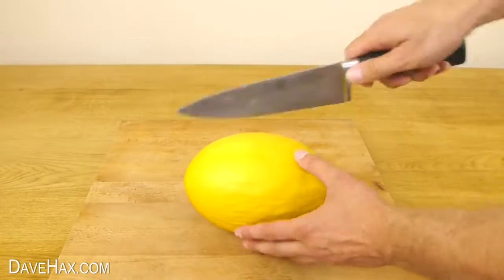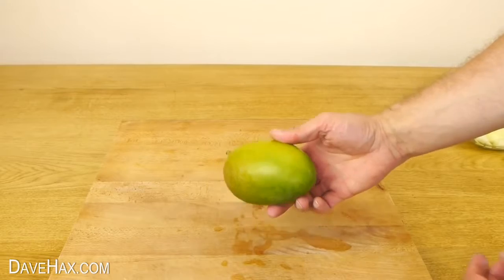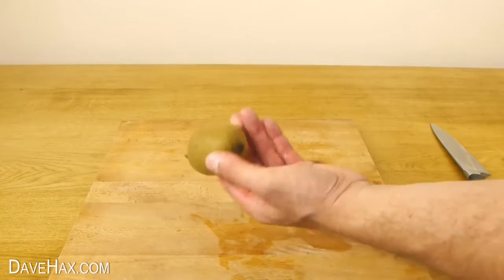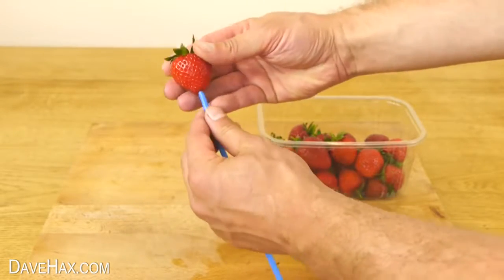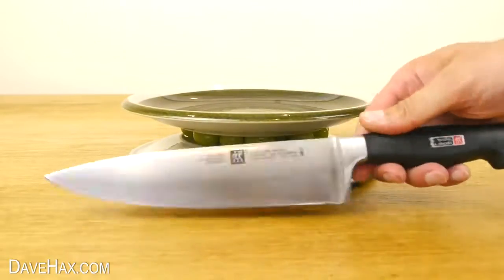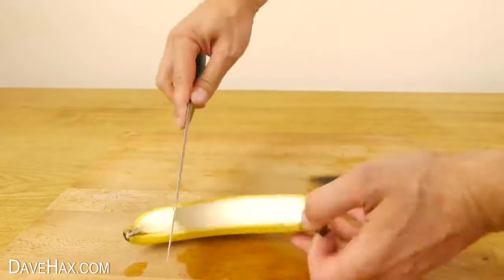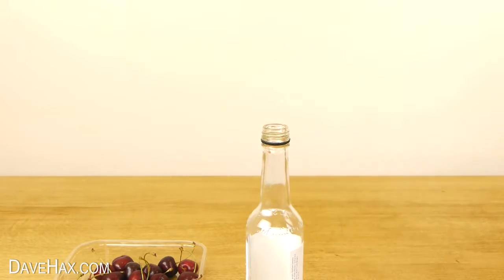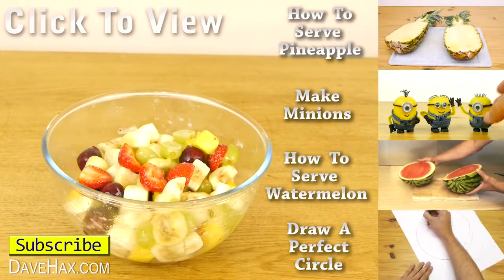Quick Fruit Salad Life Hacks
How to make a fruit salad really quickly. Great life hacks and tips for preparing food. Includes Kiwi peeling hack and cherry pit removal, as well as tips for melon, strawberry, mango, banana and grapes.

Serve Pineapple -
Minions -
Cut Watermelon -
Draw Circle -